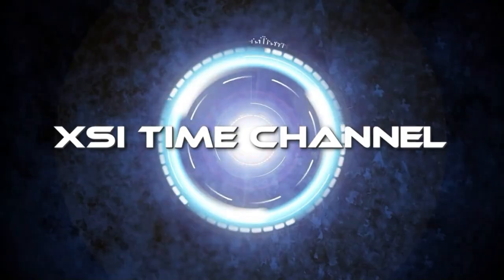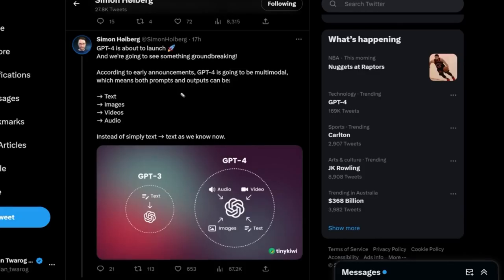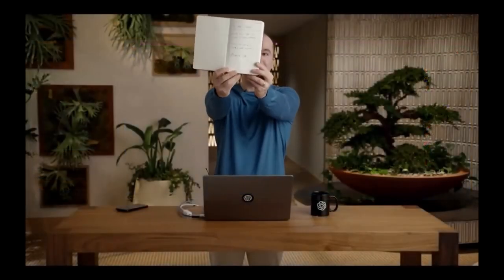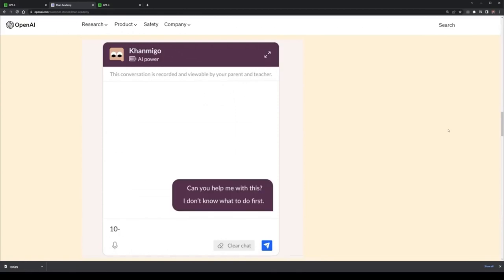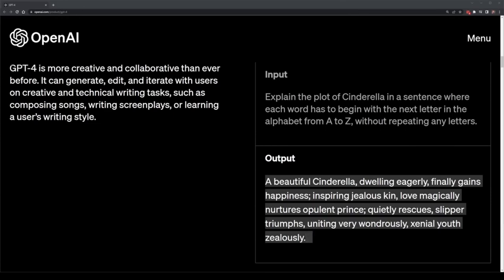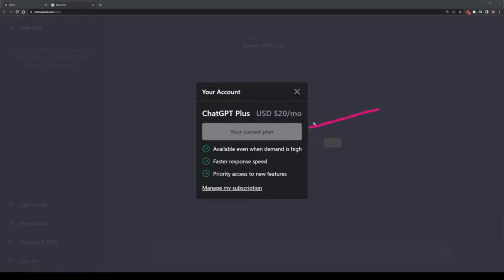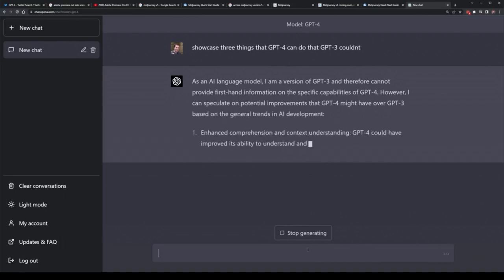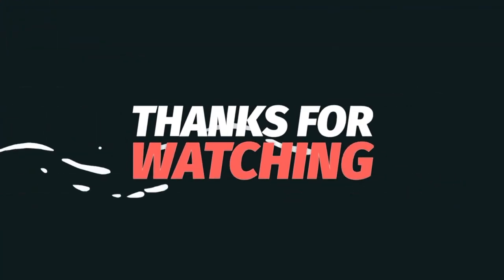GPT-4 is OpenAI’s most advanced system, producing safer and more useful responses